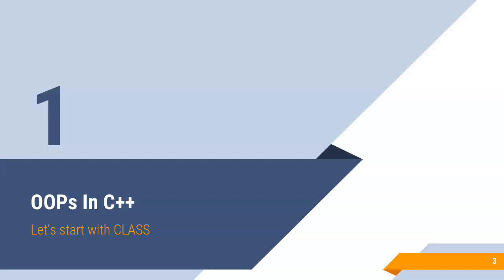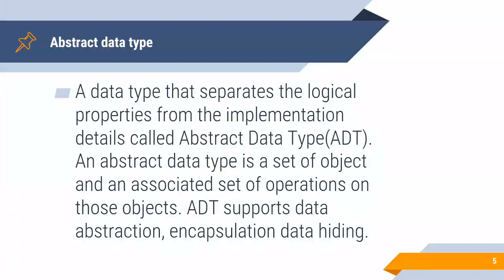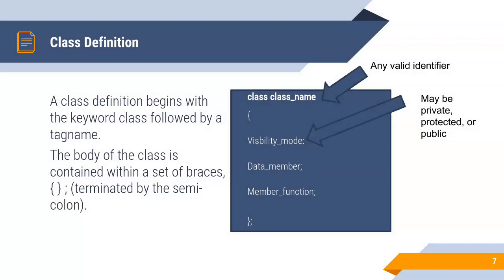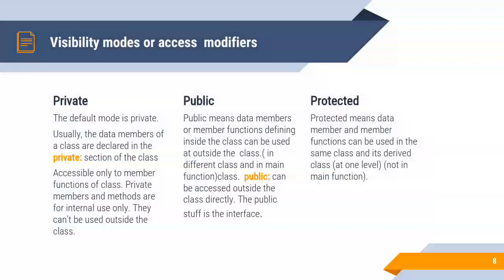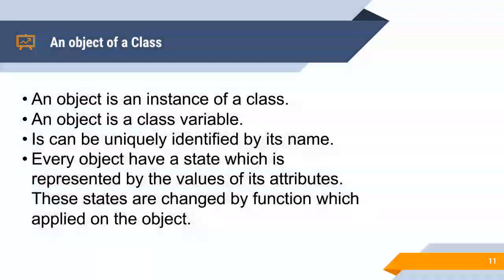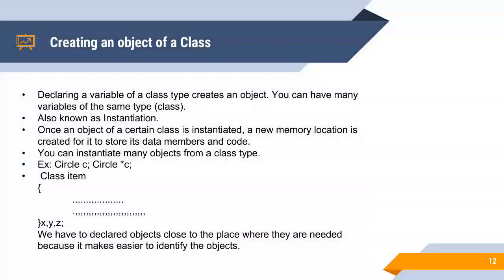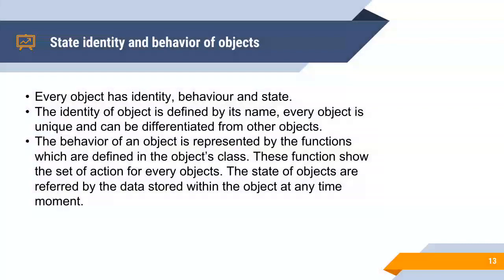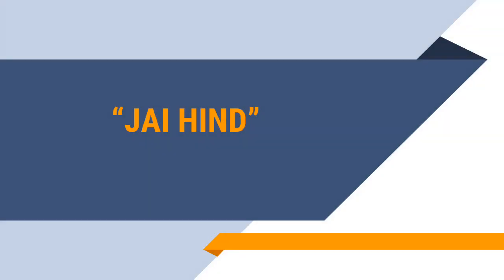oops cpp class